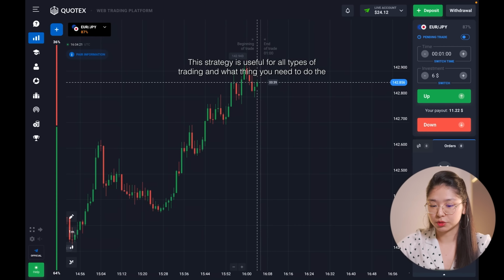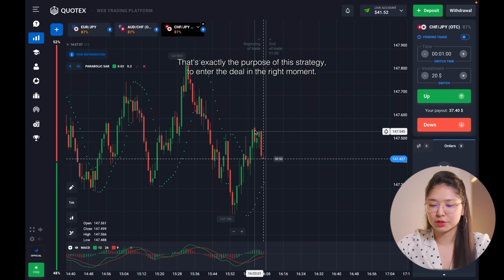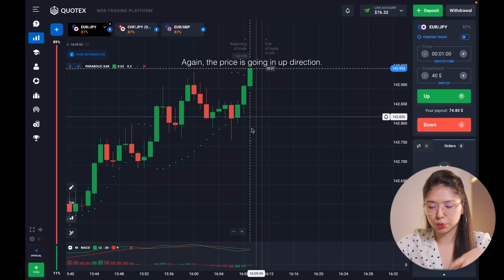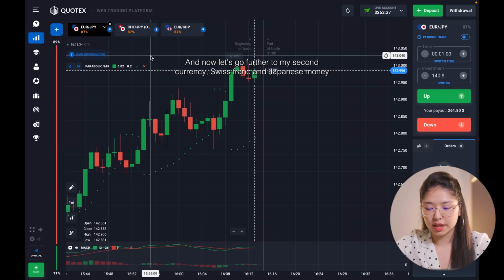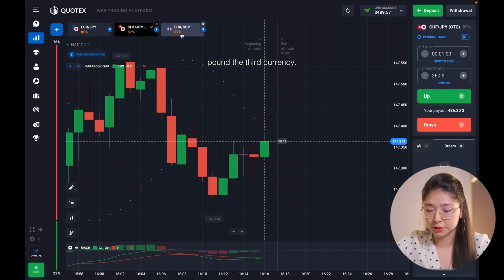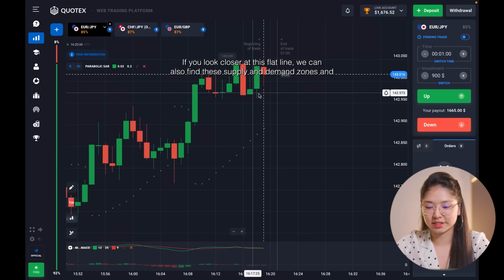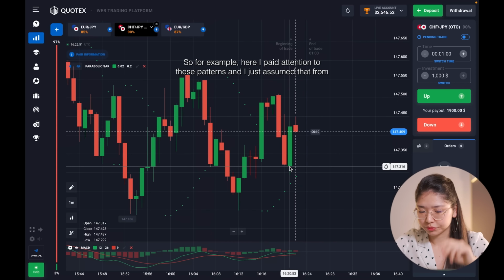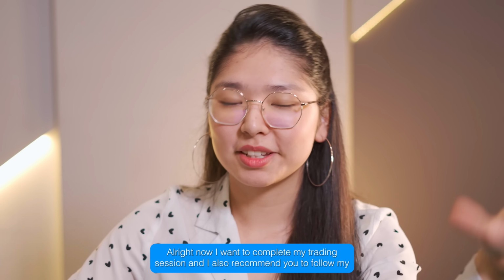iq option no losses